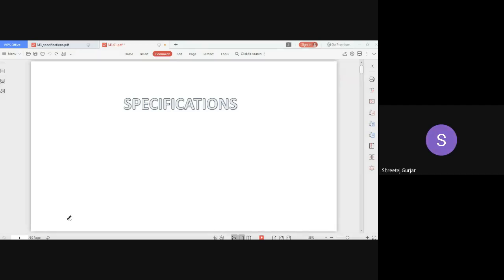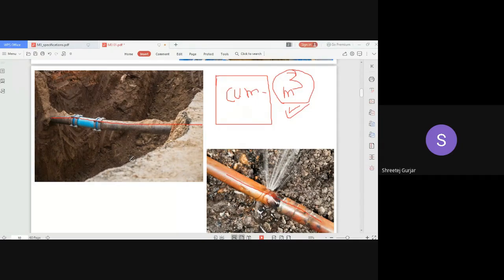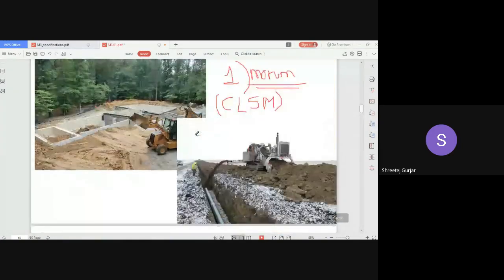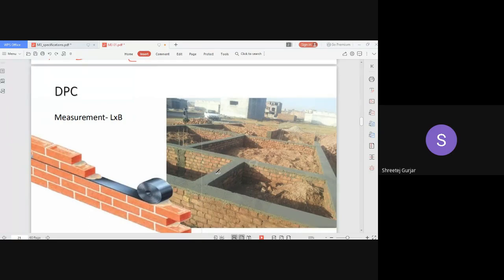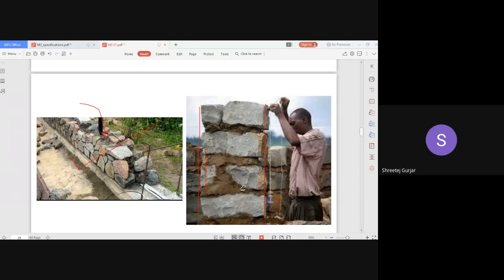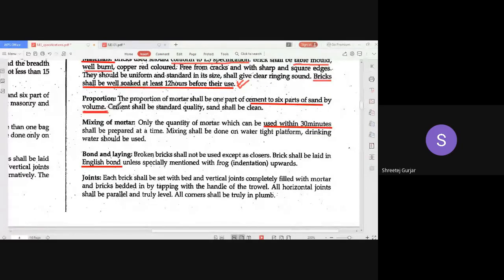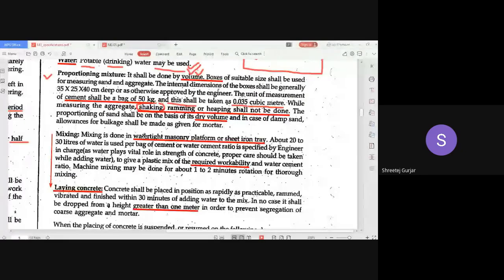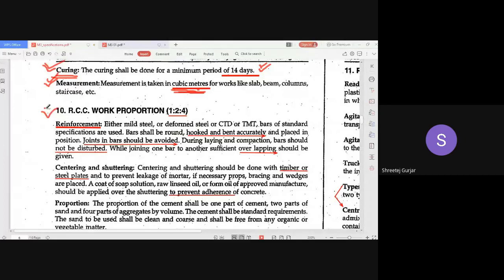JCE CV QSCM(17CV81) 3.2 Specifications of building works